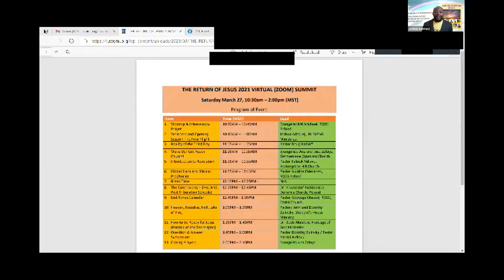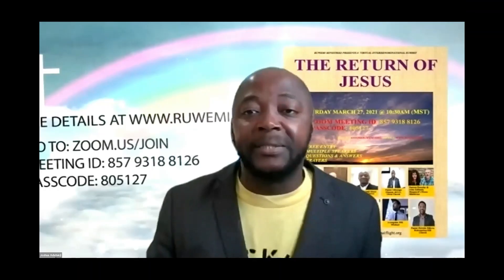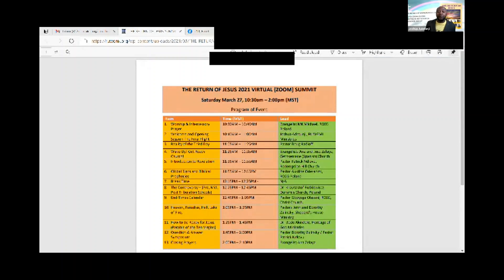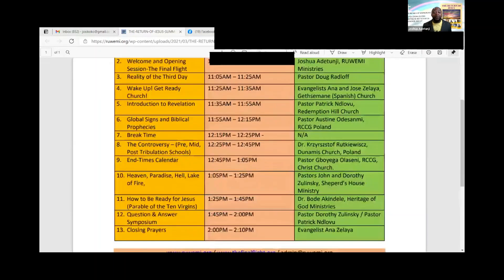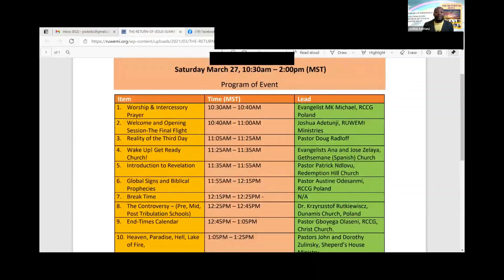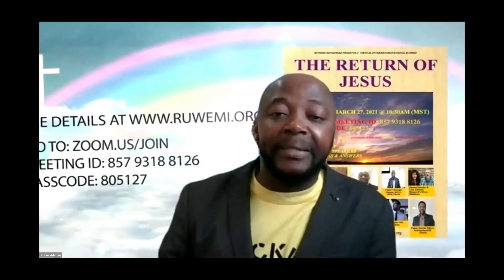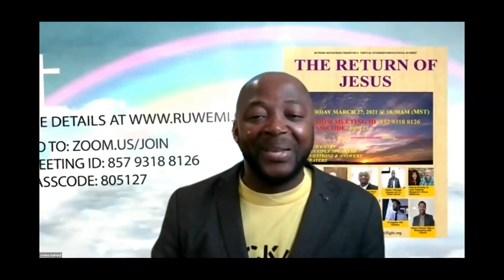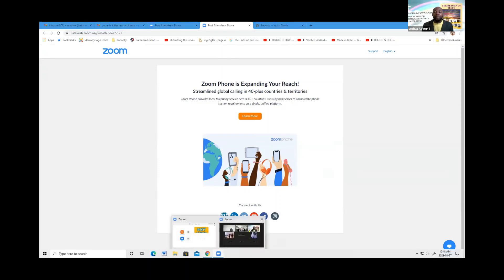Return of Jesus Summit 2021 Welcome and Introduction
Welcoming participants and introducing speakers at summit 2021